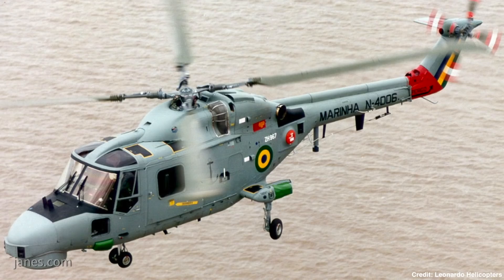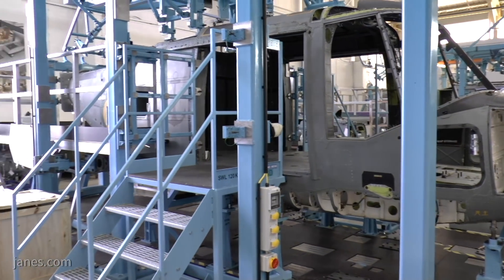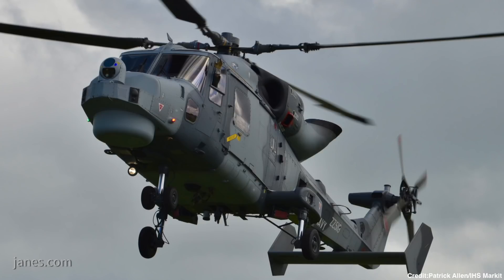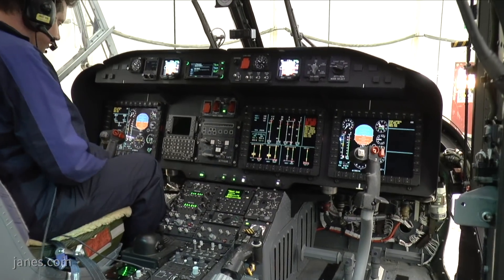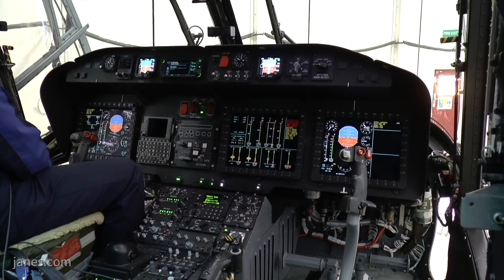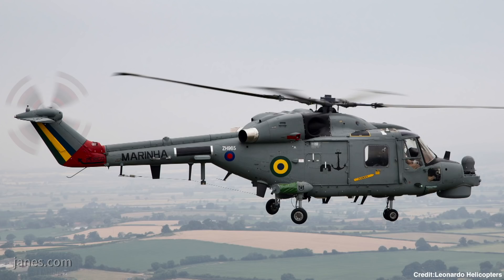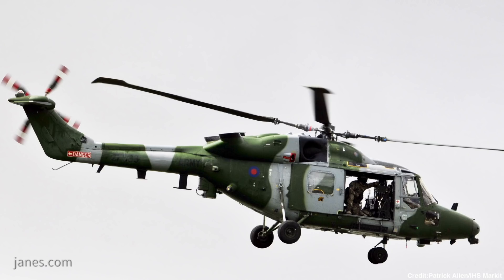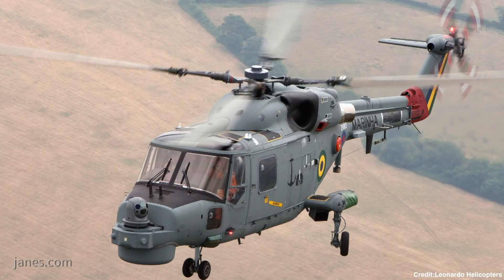Farnborough 2018: Brazilian Navy Super Lynx Modernisation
Jane's talks to Jeremy Fox, Programme Manager, Leonardo Helicopters about the Brazilian Navy Super Lynx Modernisation Programme.